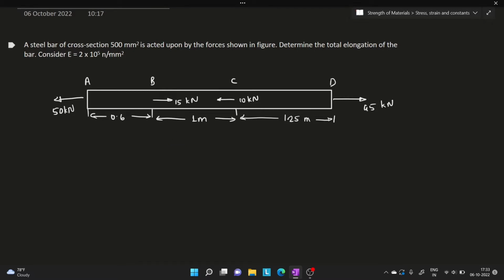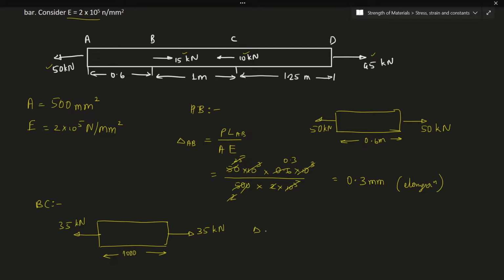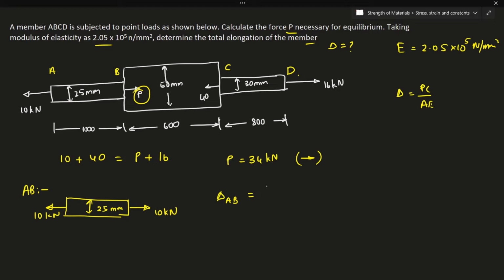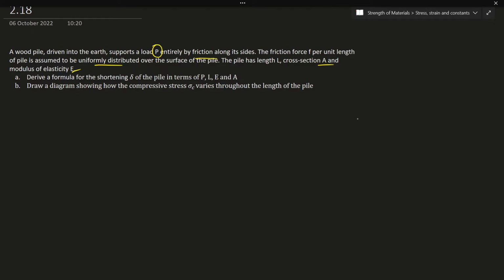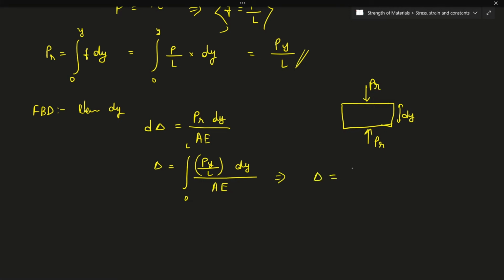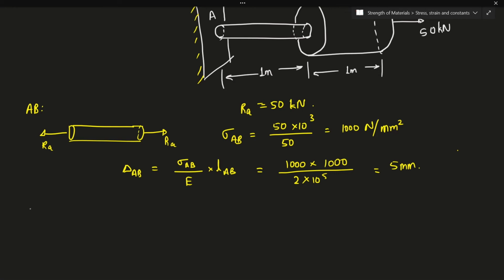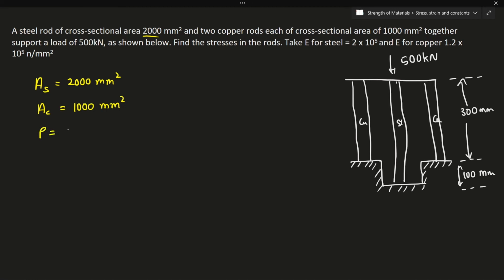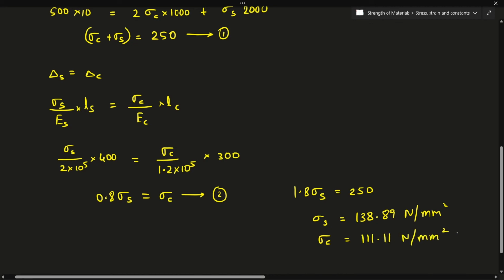Stress, strain and material constants - Worked examples for GATE - part 4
In this video we will be discussing about deflection of composite bars and principle of superposition
Question 1 - 0:28
Question 2 - 6:35
Question 3 - 11:58
Question 4 - 18:15
Question 5 - 23:35